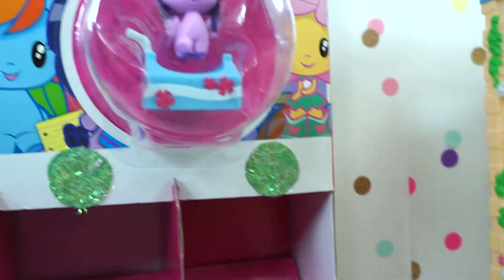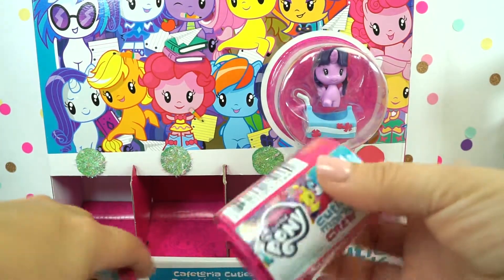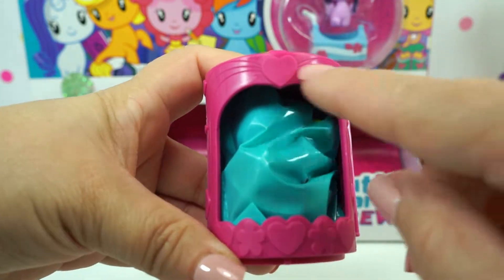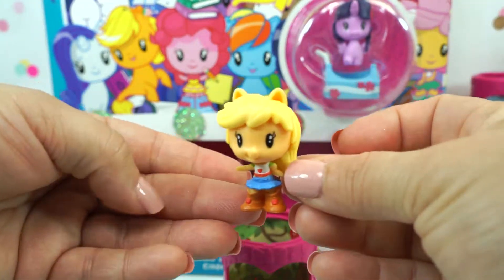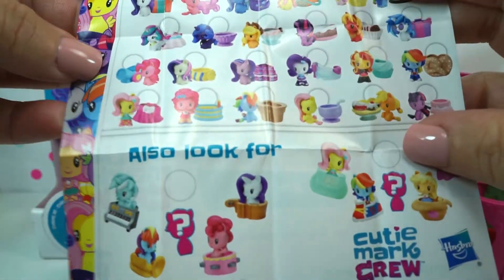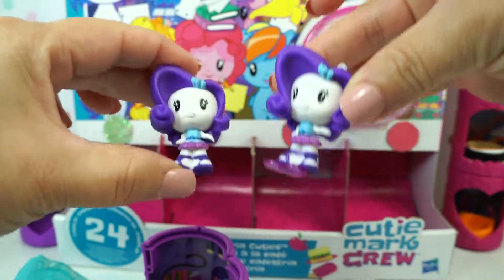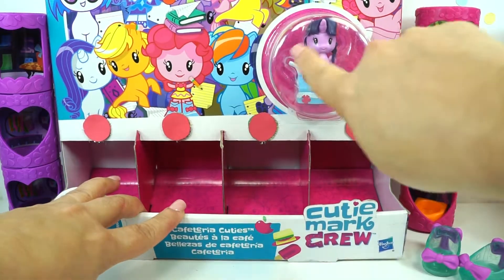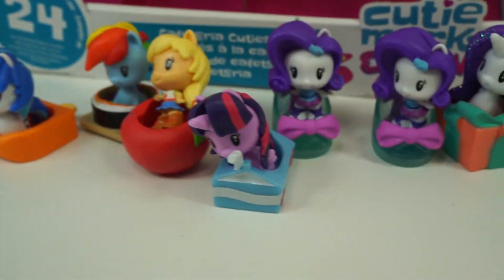My Little Pony Cutie Mark Crew- MLP Cutie Mark season 1/season 2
My Little Pony Cute Mark Crew are so adorable! You van collect 24 on each season. Lets see which ones we get! Enjoy!